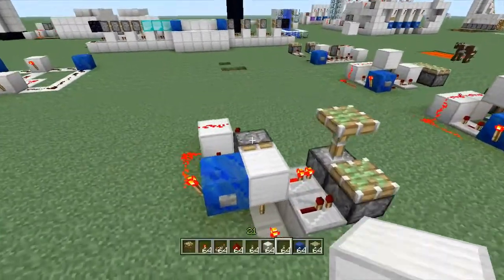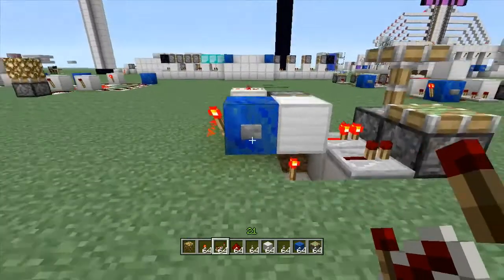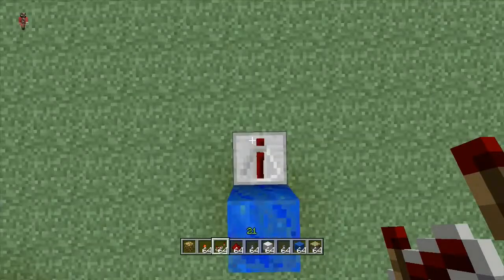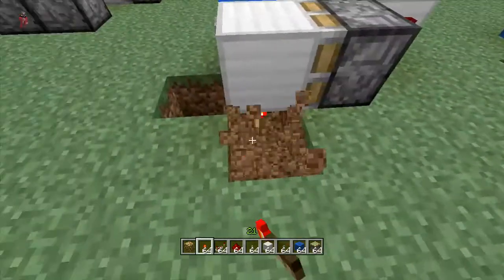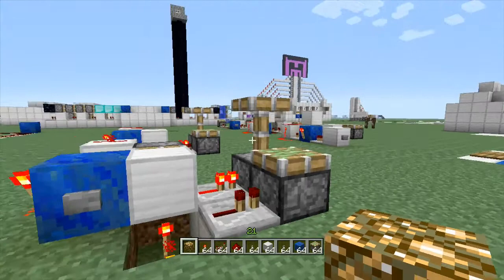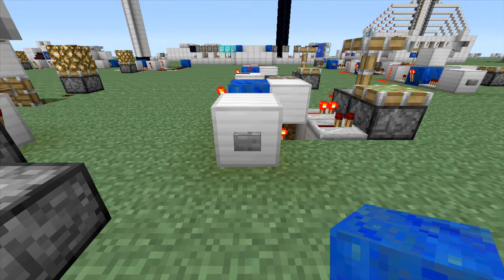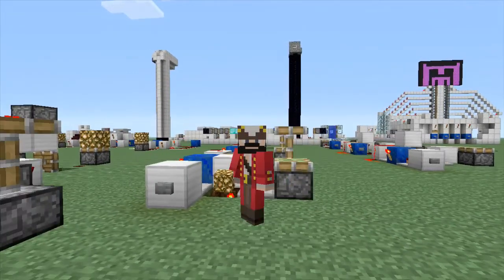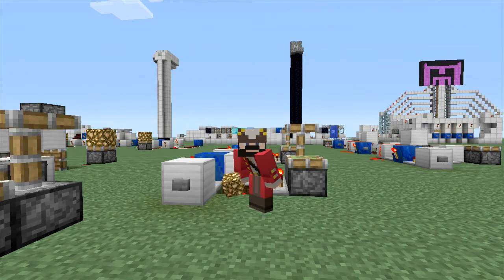1 Button 2 Alternate Outputs (Lever)- Minecraft Xbox 360/PS3 - [Tutorial]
In this video we are going to show you how to build an T Flip-Flop with 2 alternating outputs! It's simply making a button have 2 outputs that alternate and act as a lever!

Bam!™